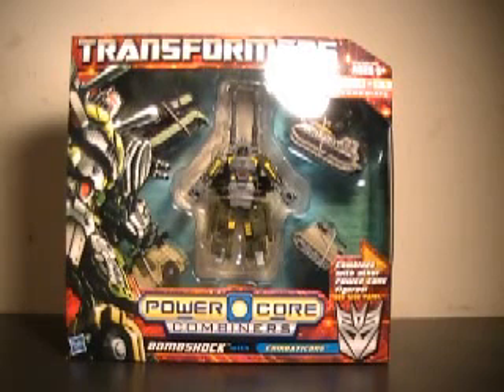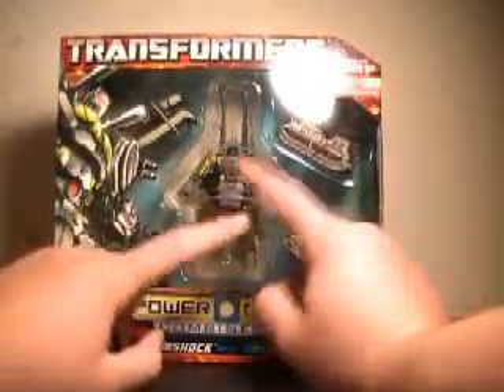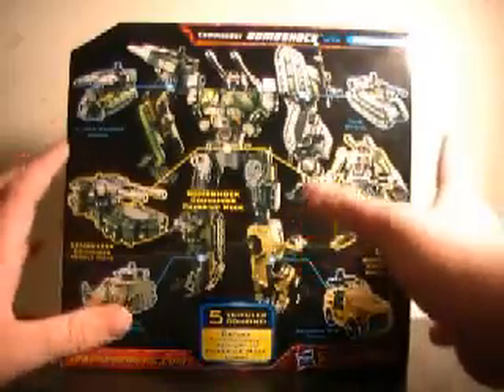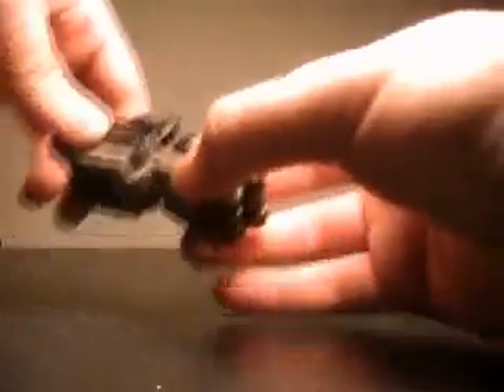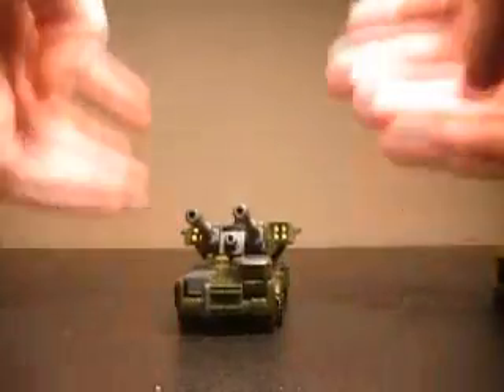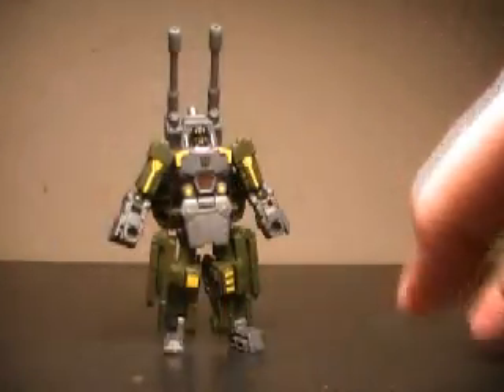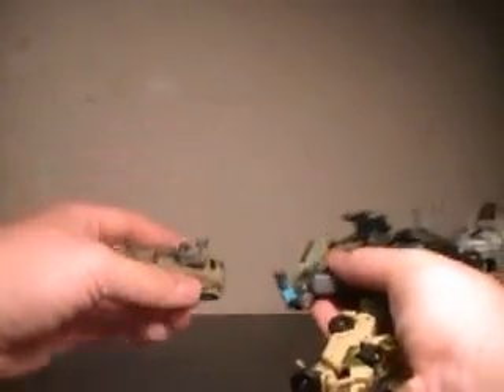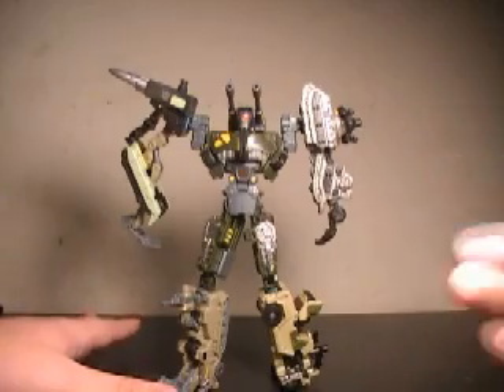Transformers Bombshock with combaticons powercore combiners review